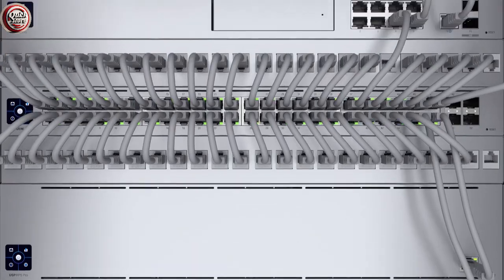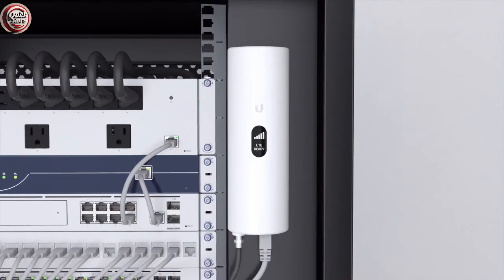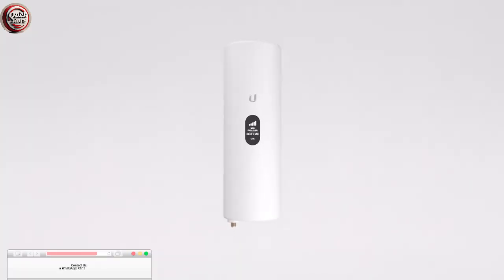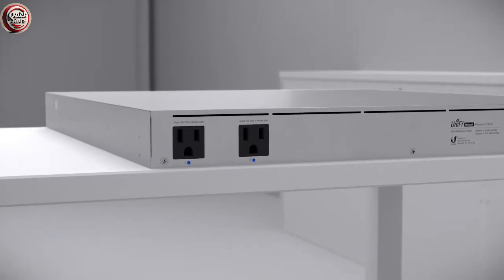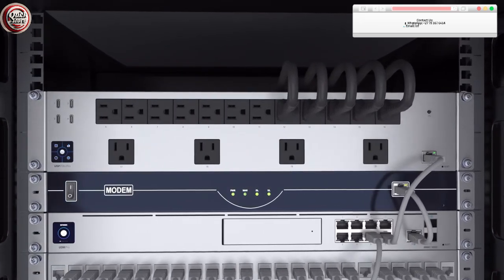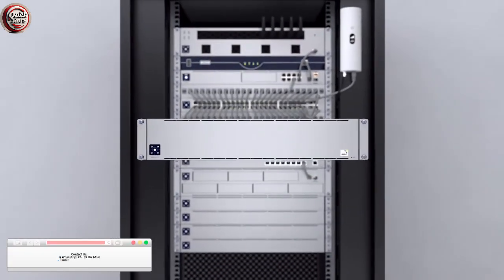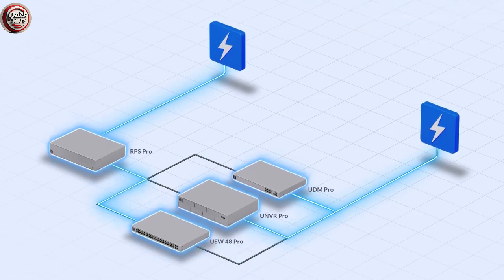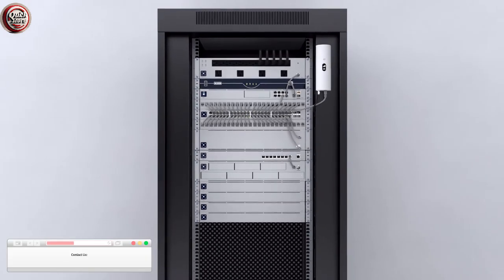UniFi Smart Power RPS Pro – Ultimate Redundancy & Uninterruptible Power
Ensure seamless uptime with the UniFi Smart Power RPS Pro, providing redundancy for your UniFi Console, Pro and Enterprise Switches, UNVR, and more.